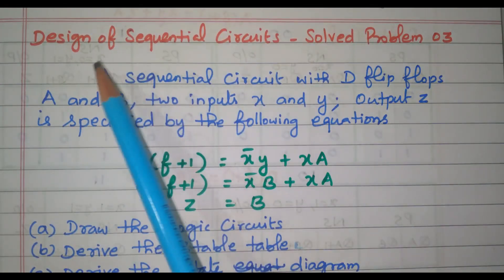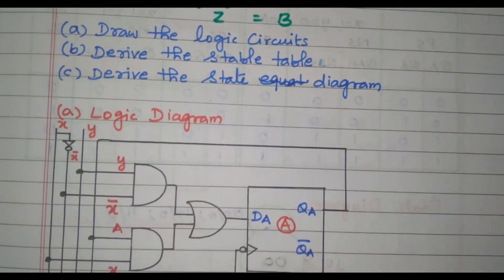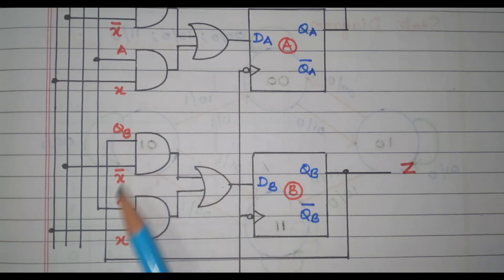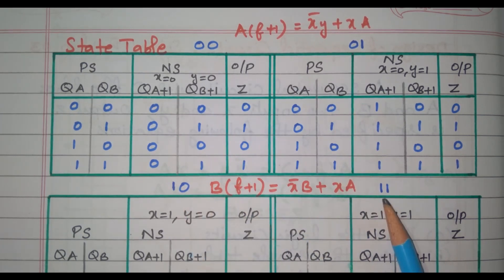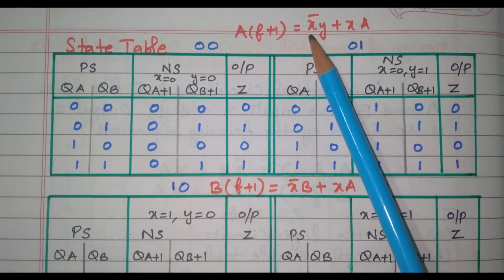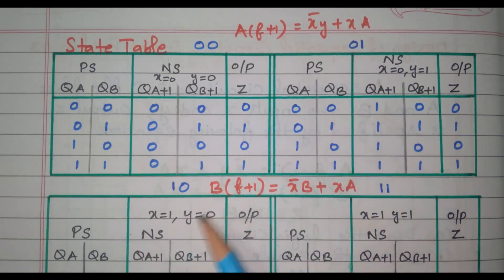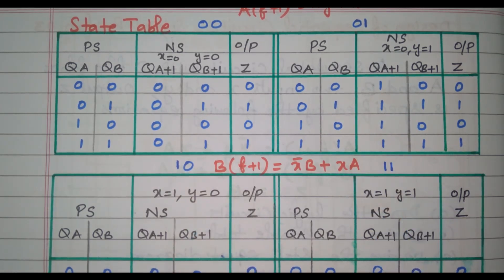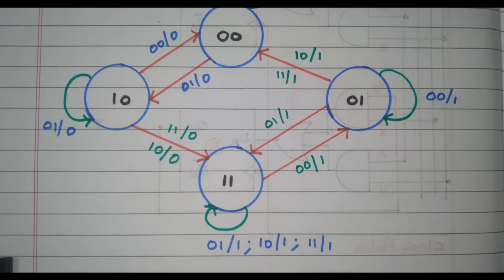178 Design of Sequential Circuits Solved Problem # 03